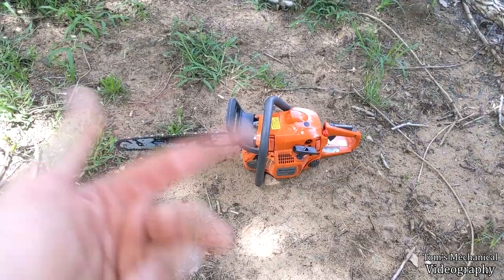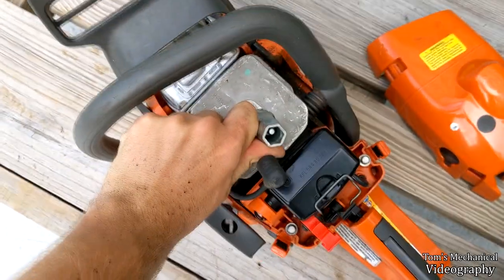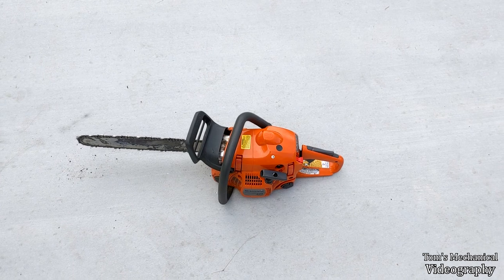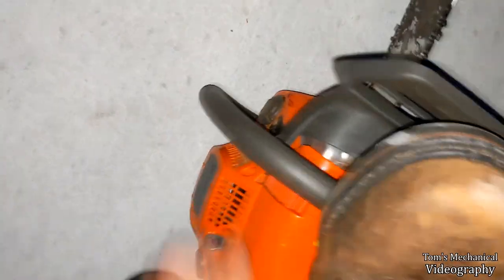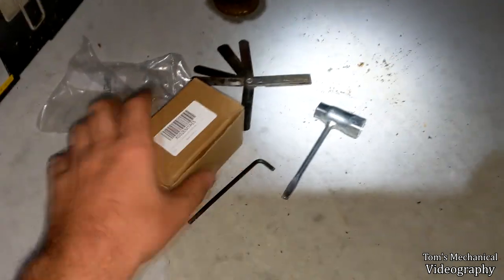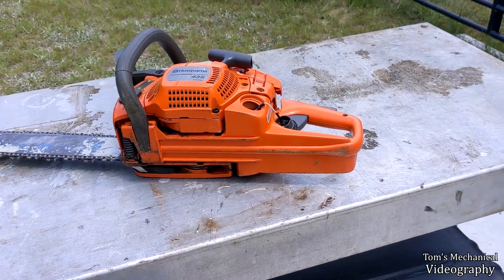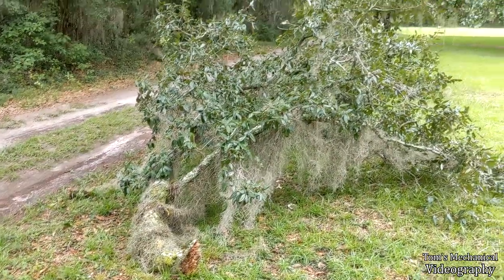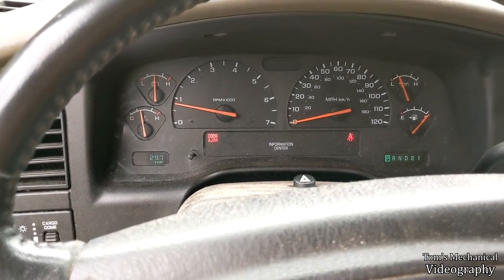Husqvarna 435 Chainsaw: No Start When Hot Fix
My Husqvarna 435 chainsaw had an interesting no start issue. THe chainsaw would run just fine until it was hot and shut down. Once it was shut down, it wouldn't start back up no matter what I did. Is it spark? Is it air flow? Is it the carb? Maybe vapor lock? These are my trials a tribulations diagnosing it.

-Tom